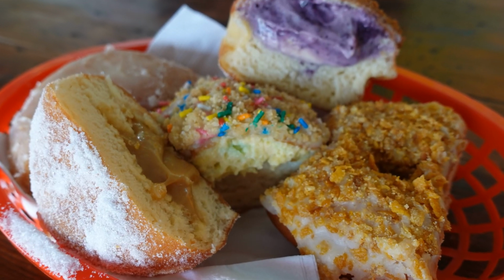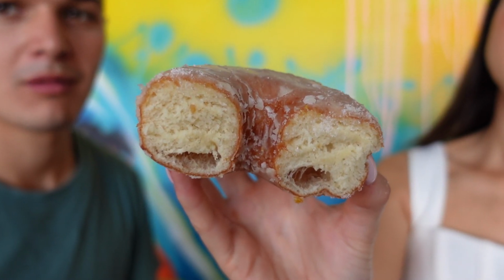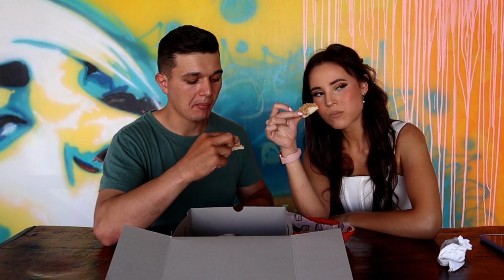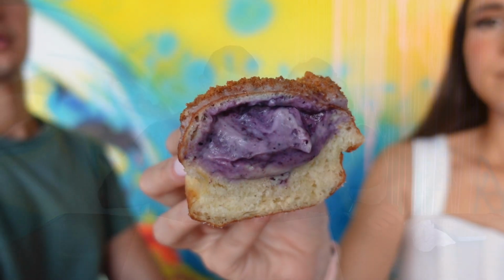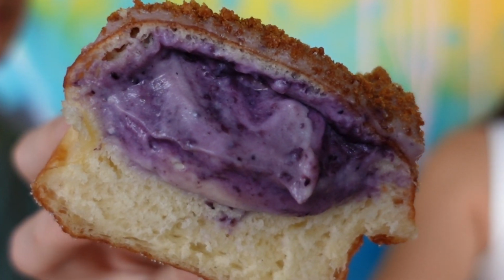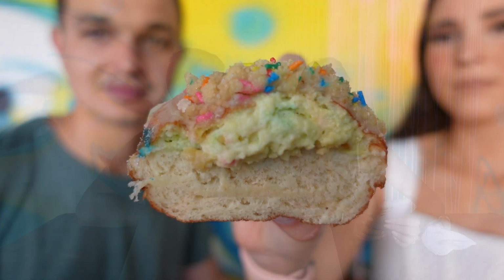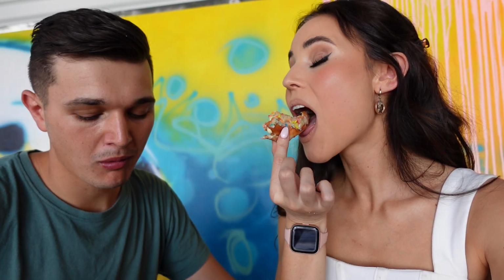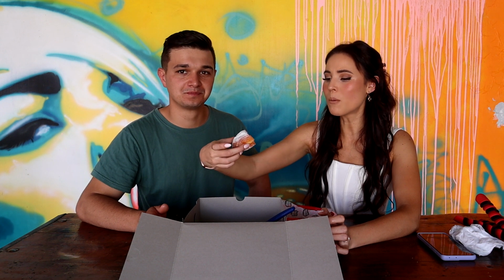THE BEST DOUGHNUTS IN SOUTH AFRICA!? :Tasting & reviewing Crave burger doughnuts. ULTIMATE DOUGHNUTS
Ive had some serious FOMO and cannot believe that there's a new doughnut joint that I haven't tired! So for this foodie video we are taste testing and reviewing Crave Burgers Doughnuts.
Please note that this review is my honest opinion (as always) and i was not paid to give good reviews in Crave Burgers favor.
Neever the less i hope that you enjoy watching us eat doughnuts and if you do, let us know what we need to try next!

Love Always, Lolly